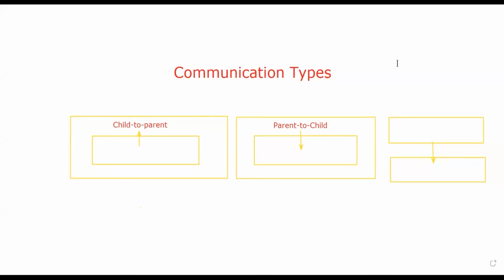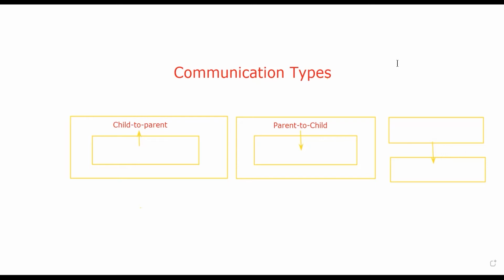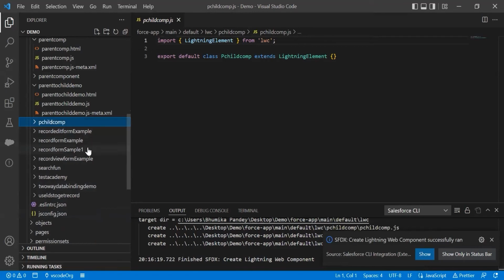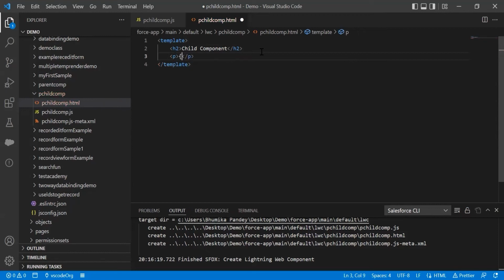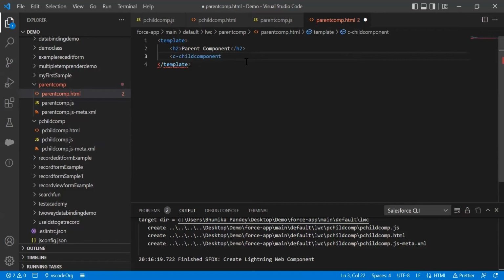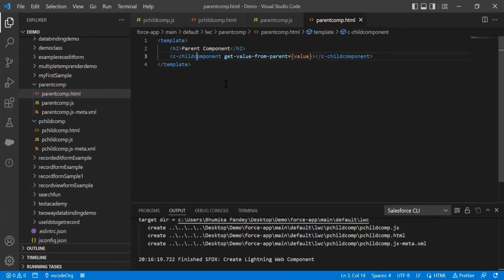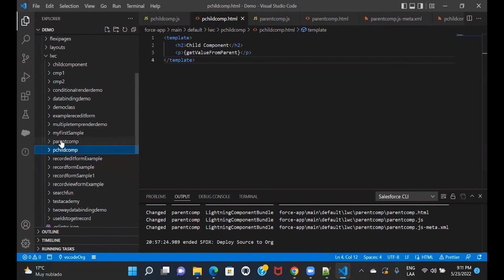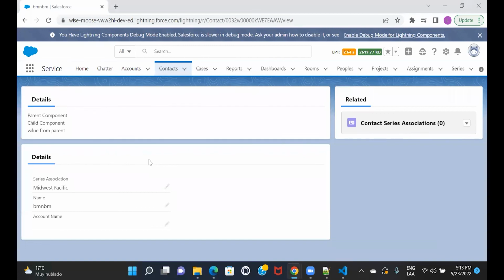Parent to Child Communication in Lightning Web Component(LWC)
Learn how LWC Components communicate from Parent to Child by passing data from parent component to child component. In this video, you will get a complete picture of data flow from Parent to Child Lightning Web Component.